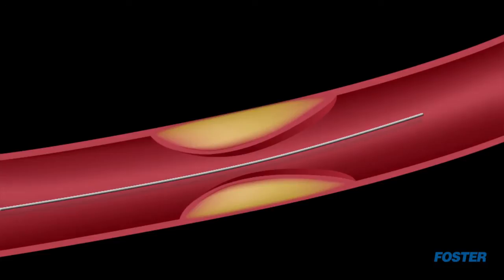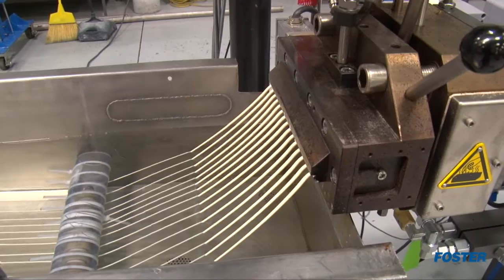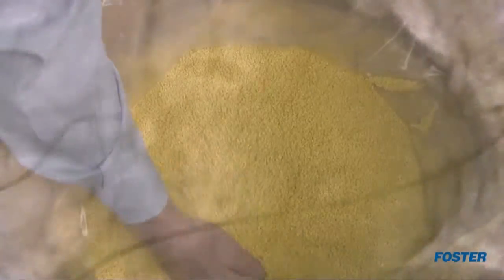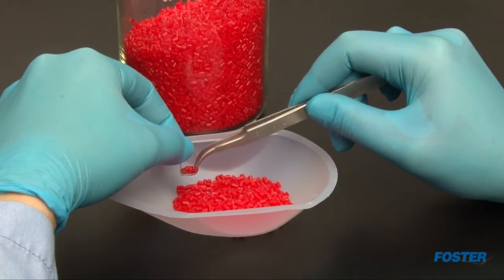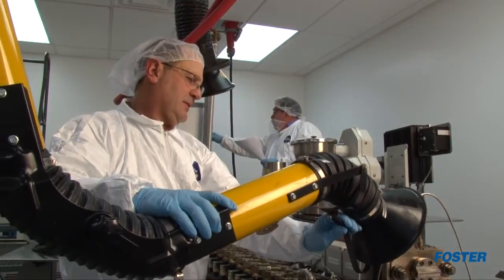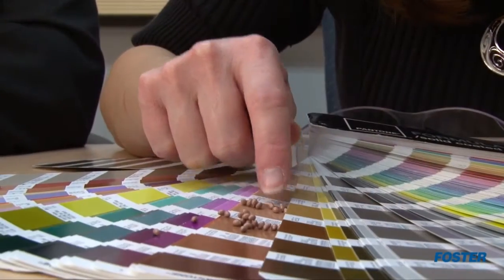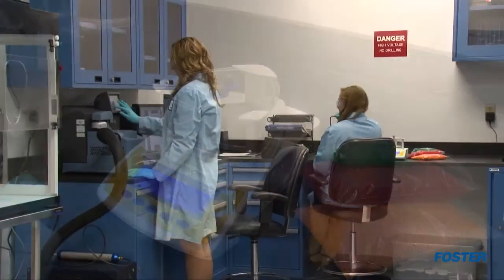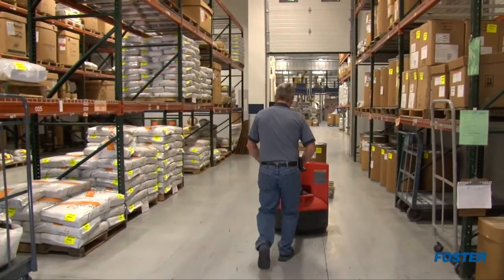Foster Corporation: Facility & Capabilities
For over twenty years Foster Corporation has offered expert formulation, development and production of polymer enhancements for minimally invasive medical devices. Foster capabilities include radiopaque compounds for x-ray visibility, custom colored polymers for medical trays and handles, bioresorbable and PEEK polymer formulations for implants, and drug/polymer blends for drug delivery systems. Foster is also the exclusive North American distributor for Arkema's Pebax® MED Block Co-polyamides and Rilsan® MED 11 and 12 polyamides.